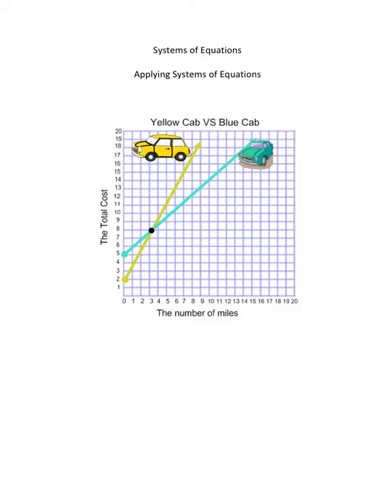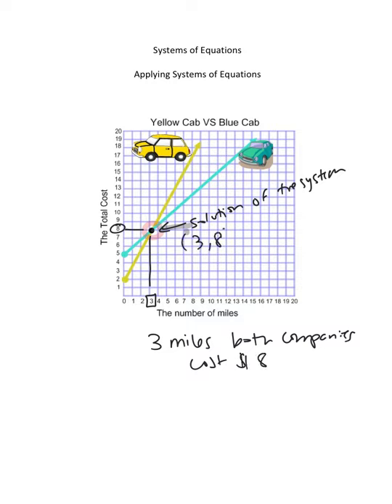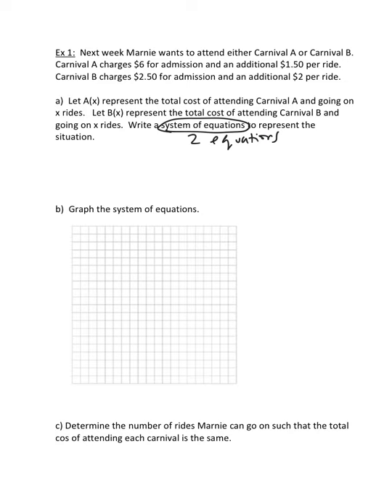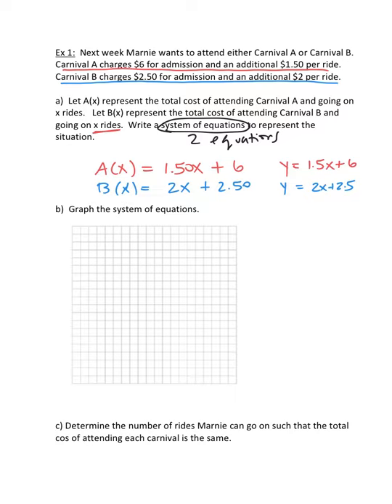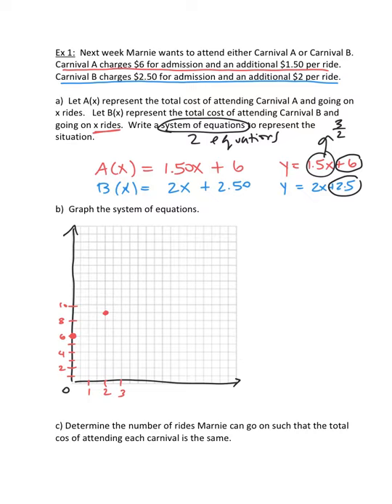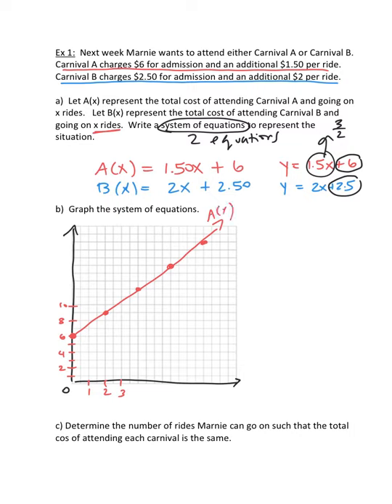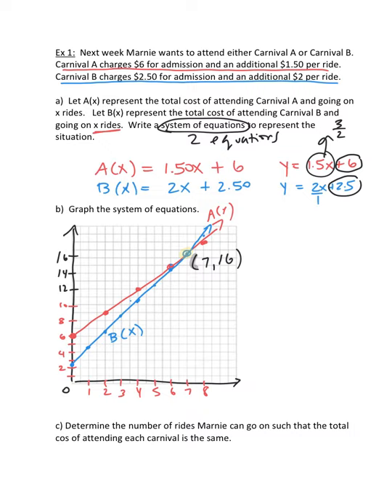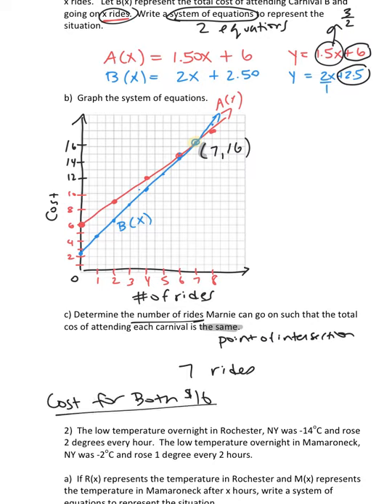Systems_6_Applying_Systems